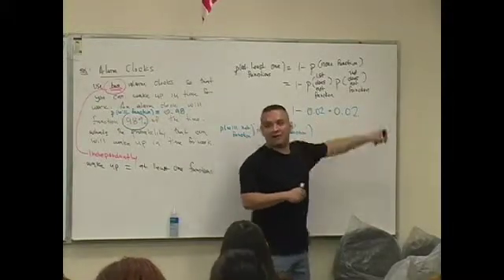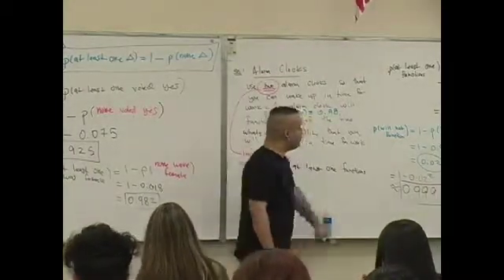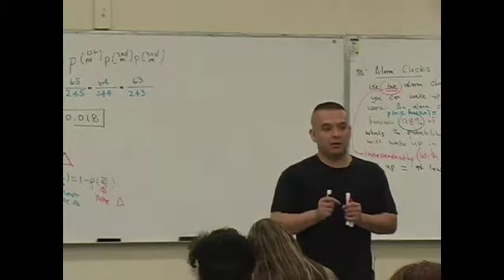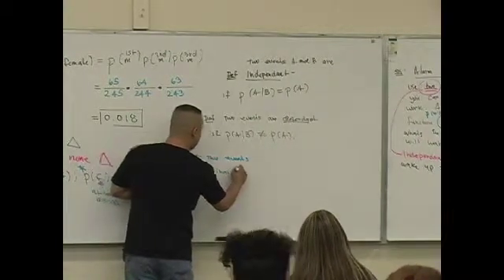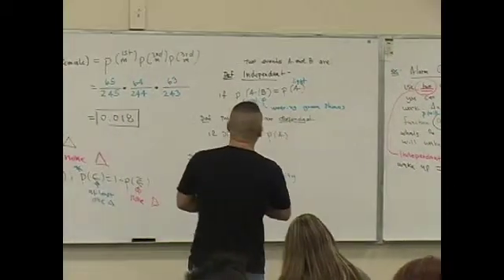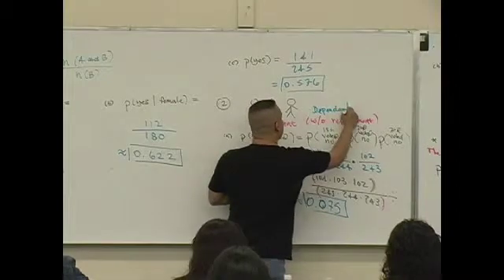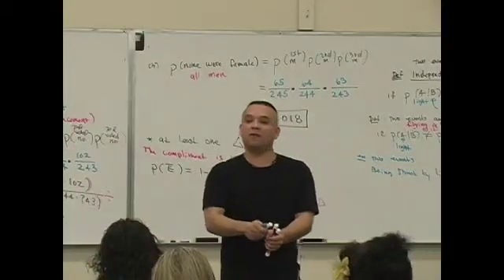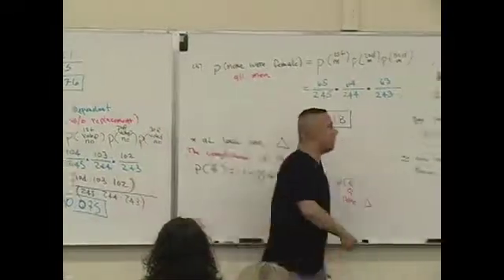Daniel Judge- Statistics Lecture 7 (part 11)